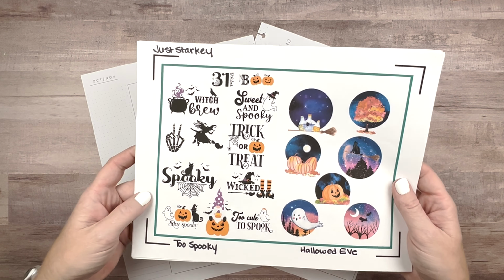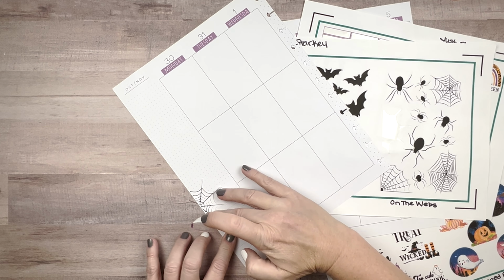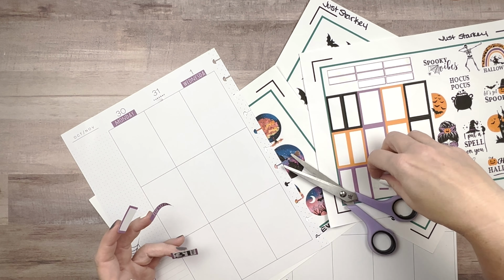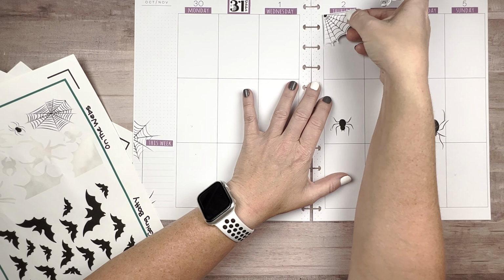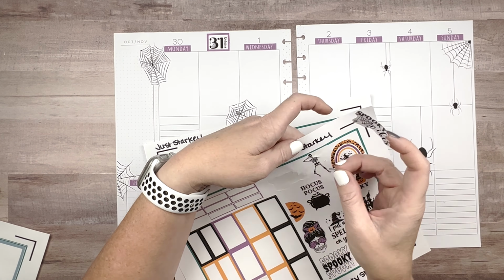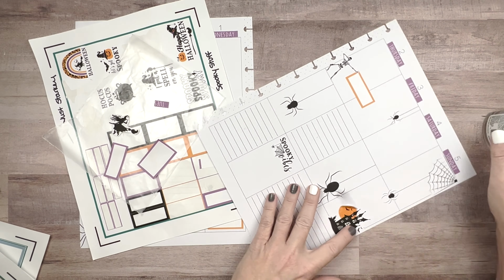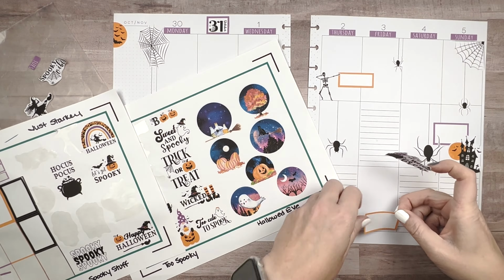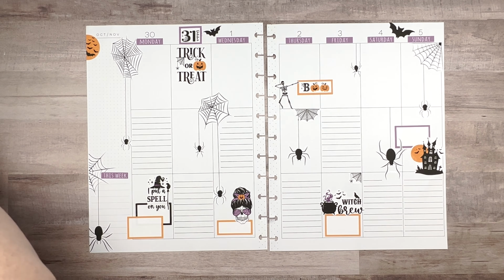Plan With Me | Big Happy Planner | October 30 - November , 2023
Happy Halloween week! Even though my kids are getting older, I still love the vibes of the week. I feel like I've captured it on this spread thanks to the Just Starkey stickers!

If you want to see my in depth 2023 Planner Setup, checkout these videos:

*** Links for other supplies ***
un-do remover
Muji Gel Ink Ball Point Pen, Black, 0.38mm
Online Labels Sticker Paper
Tonic Studios Tim Holtz 5in Titanium Mini Snips